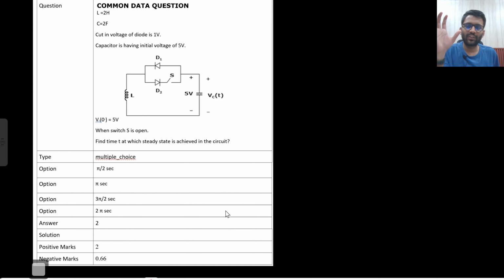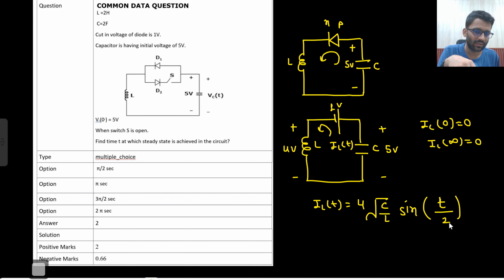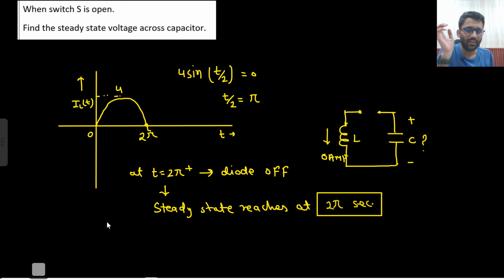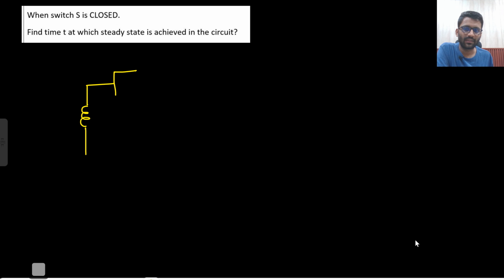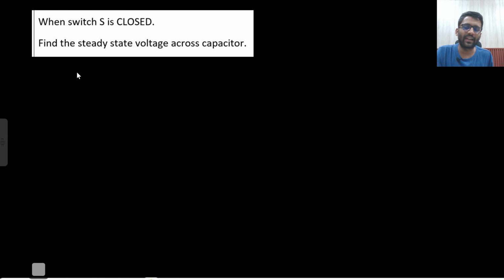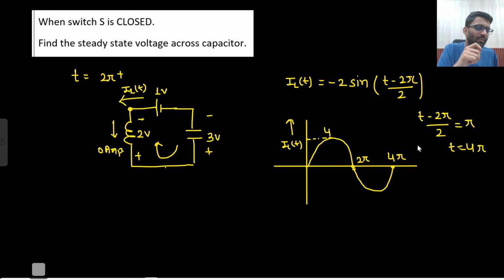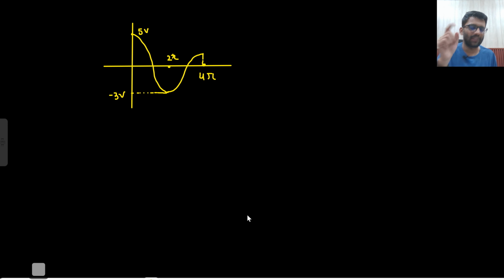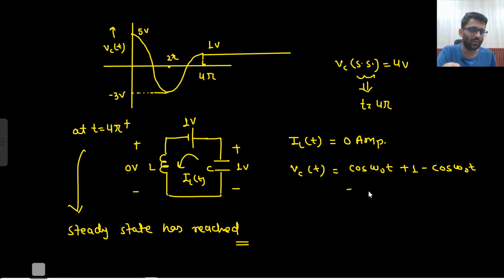🔥Amazing Question on LC Oscillators || Test Your Knowledge || PrepFusion